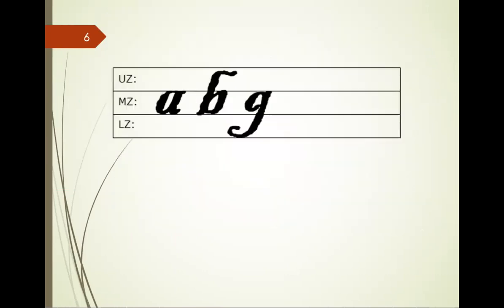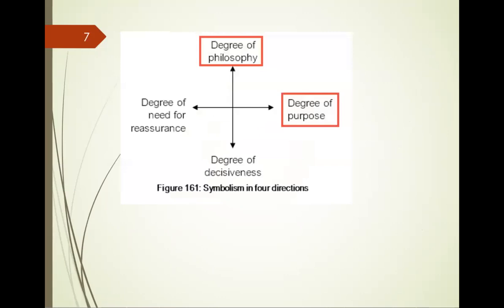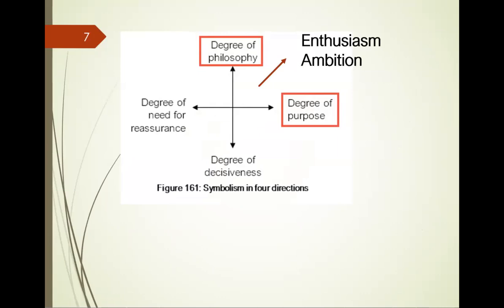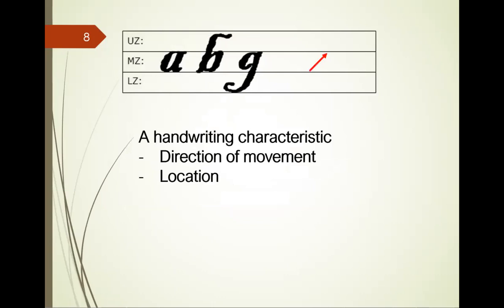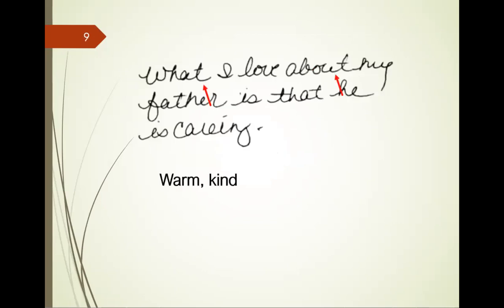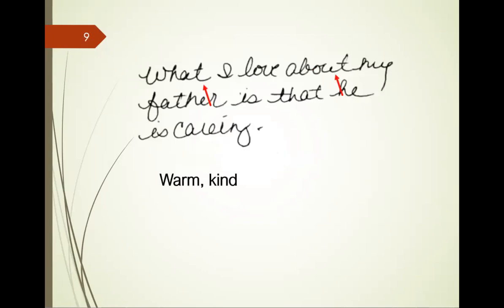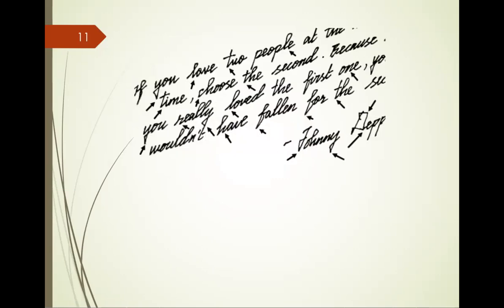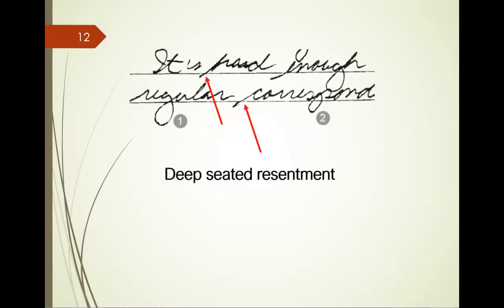rigidity versus flexibility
social connectivity in handwriting